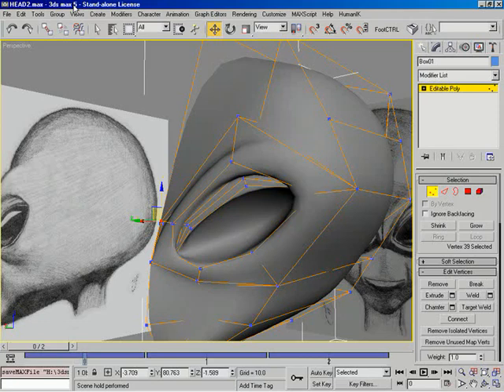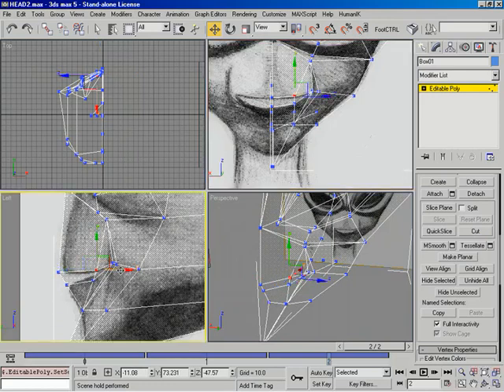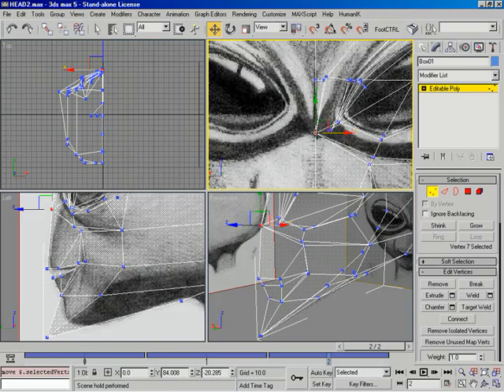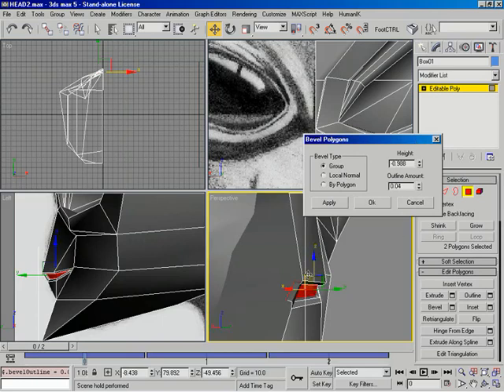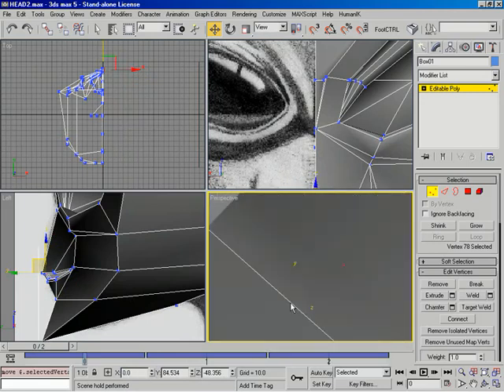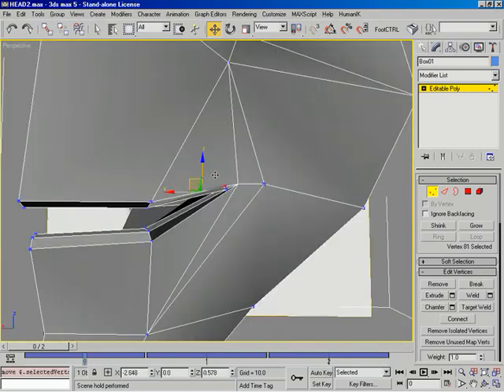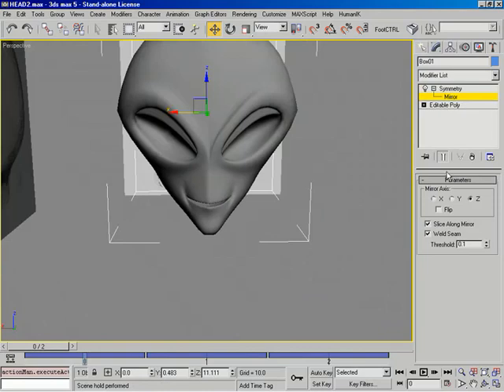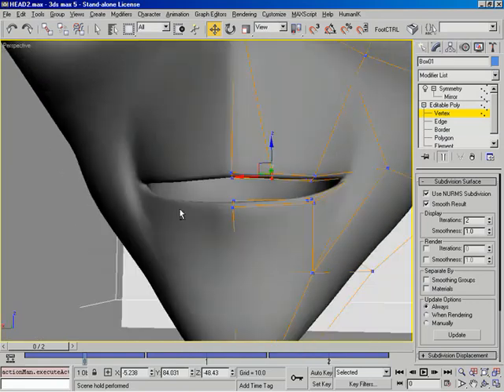3D Buzz - 3Ds Max - Legacy Video Training: 04. Poly Modeling Alien Head - 05. The Mouth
### 05 - The Mouth
Our alien needs a mouth. In this video, we add and adjust the necessary edges to give him one.